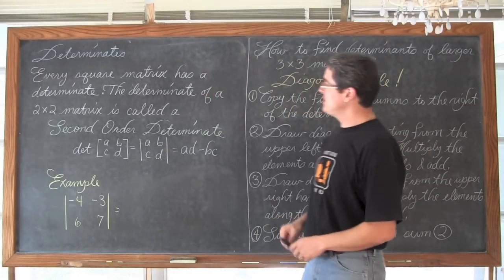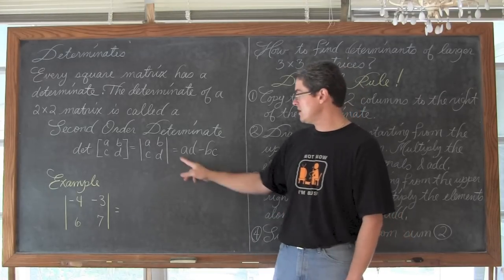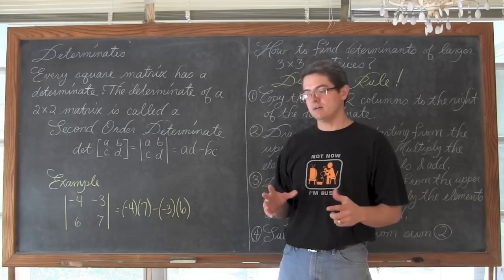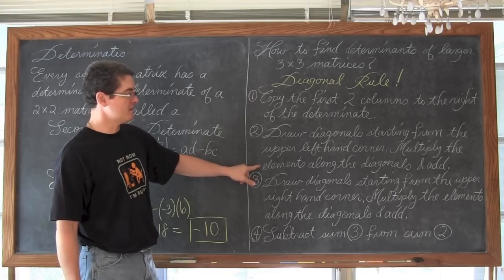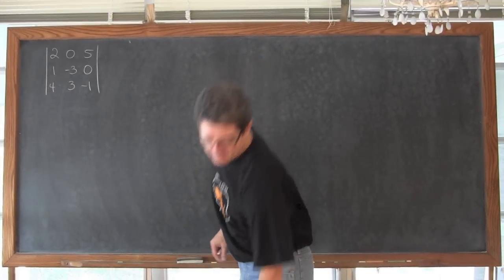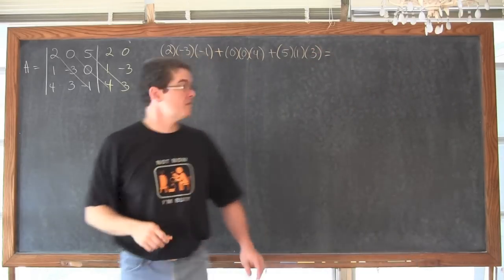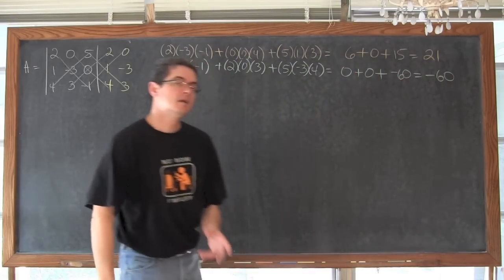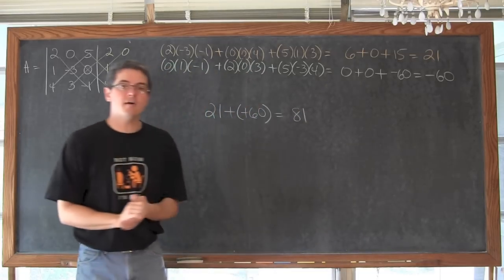Determinant of Square Matrices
I explain how to find the determinant of 2 X 2 and 3 X 3 matrices. Find free review test, useful notes and more If you'd like to make a donation to support my efforts look for the "Tip the Teacher" button on my channel's homepage